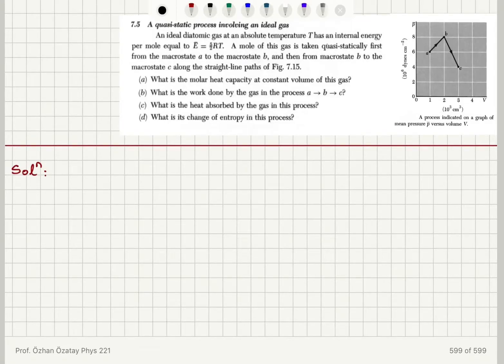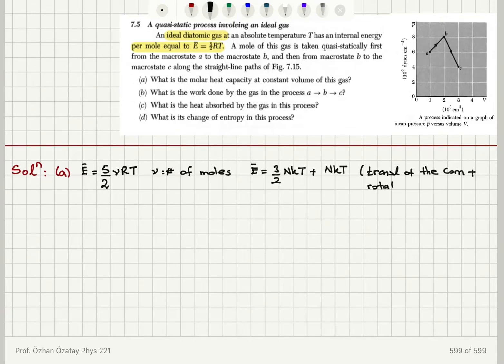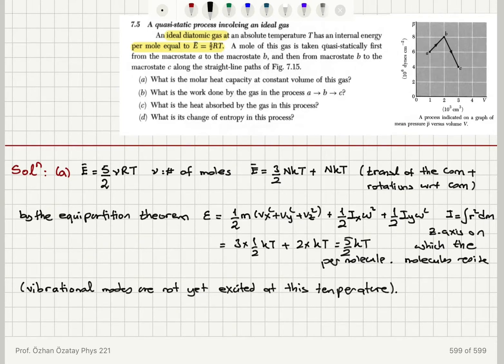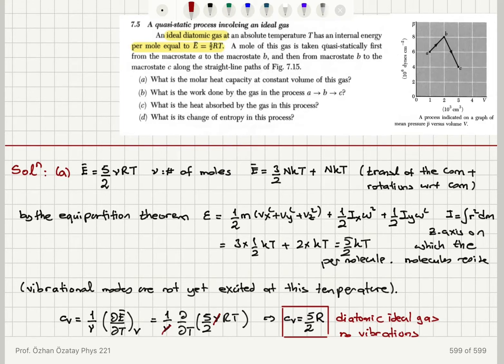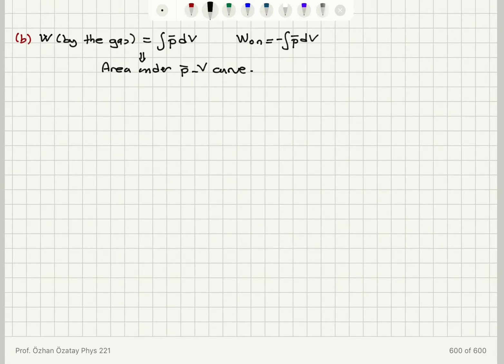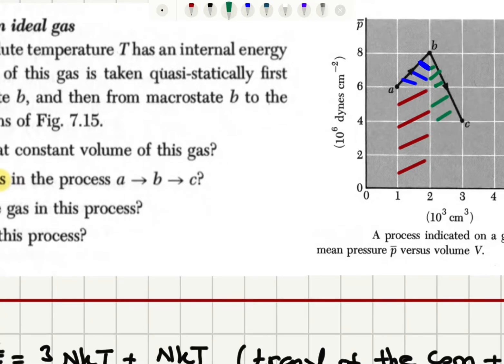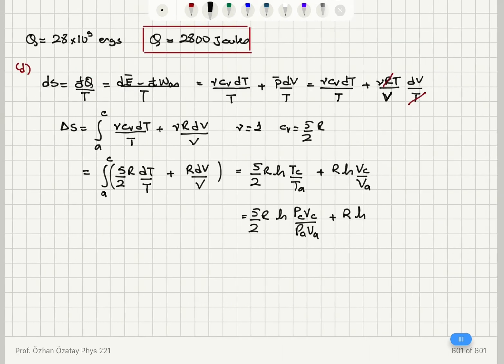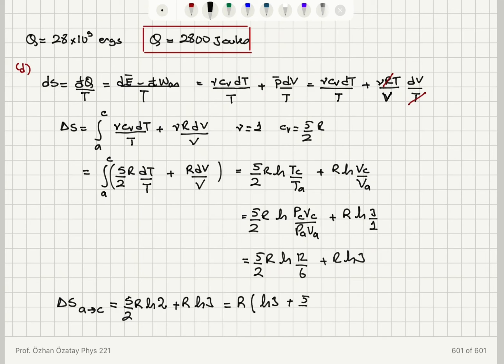7.5 A quasi-static process involving an ideal gas